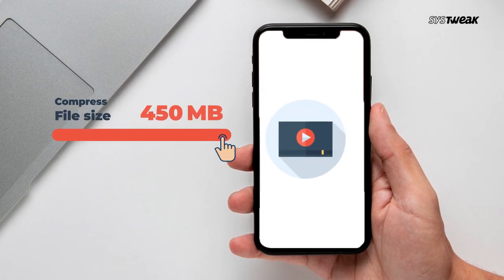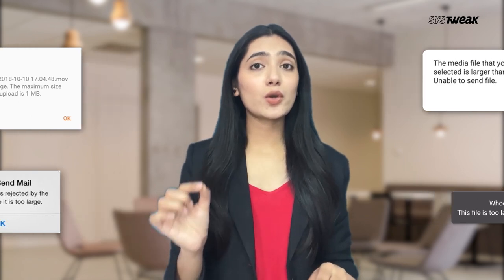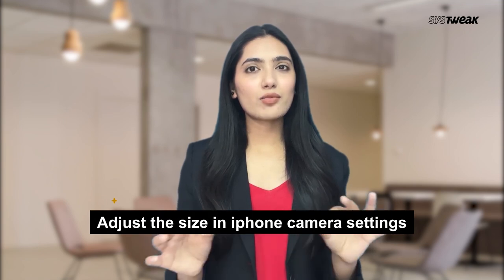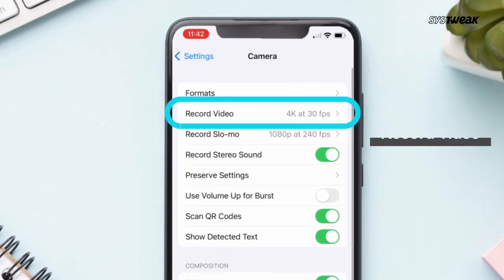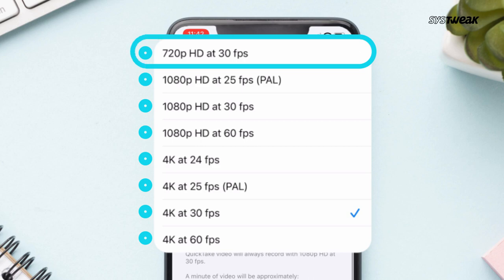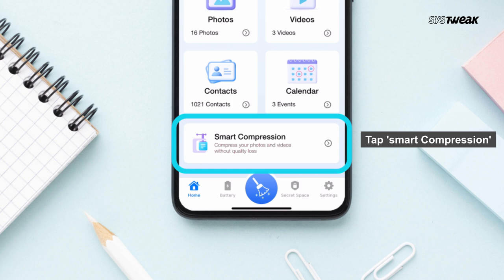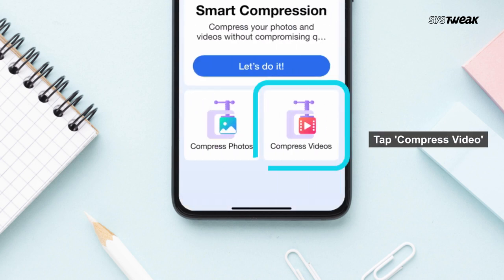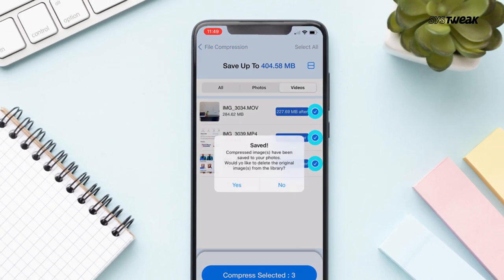How to Reduce a Video Size without Losing Quality | How to Make Video Files Smaller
In this video, you'll learn how to compress videos on your iPhone without losing quality. If you have ever tried to send a video from your iPhone and found that the file is too large, this tutorial will be especially helpful.

We'll start by showing you how to check the size of your video and how to determine the compression level you'll need. Then we'll take you through the steps to compress your video without sacrificing quality.